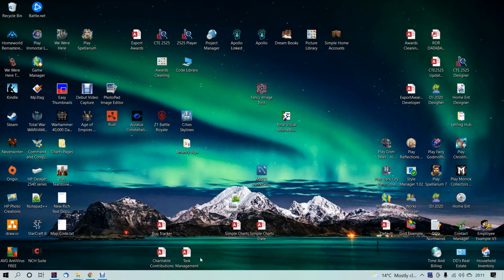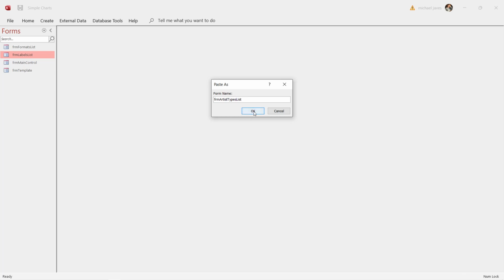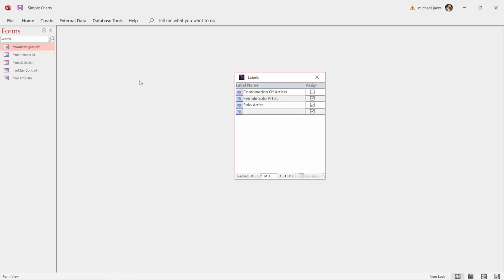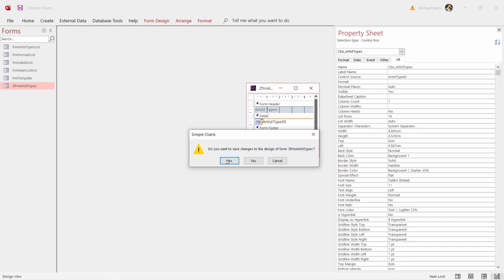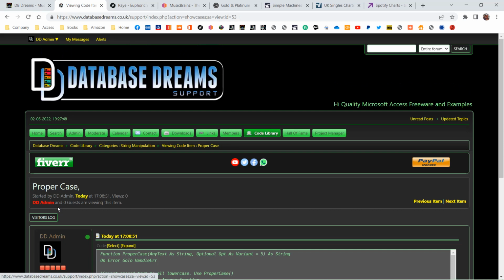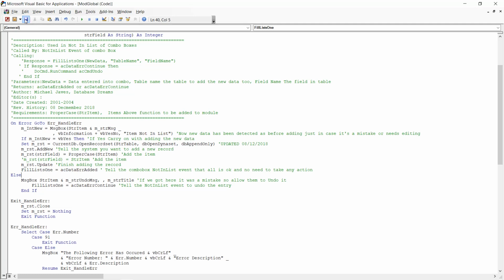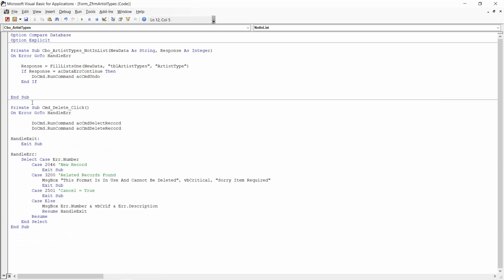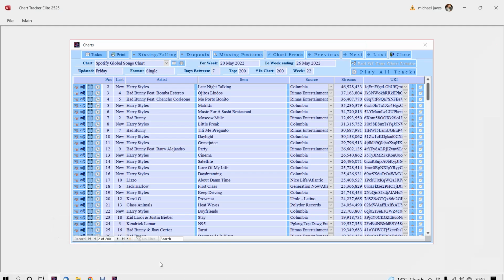Simple Charts Database Lesson 6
In this video we create a couple more lookup lists plus our artists Types Sub form, Plus use some code to Auto file The Combo Box List.